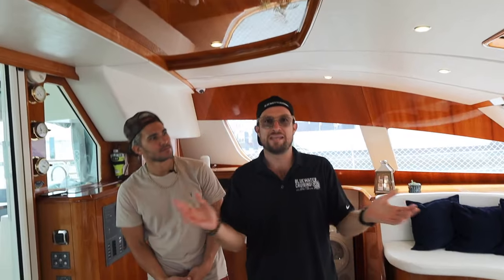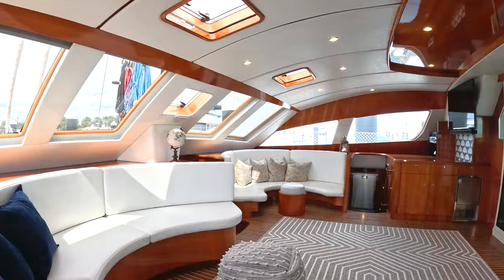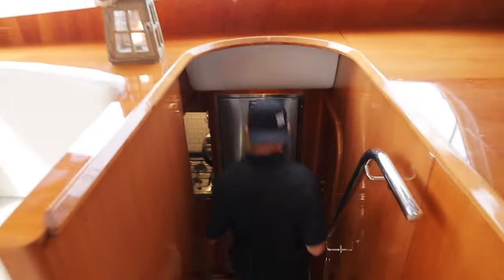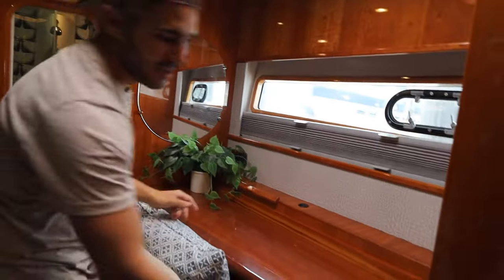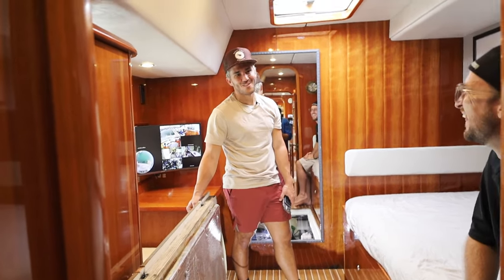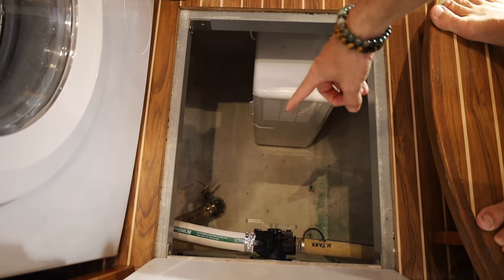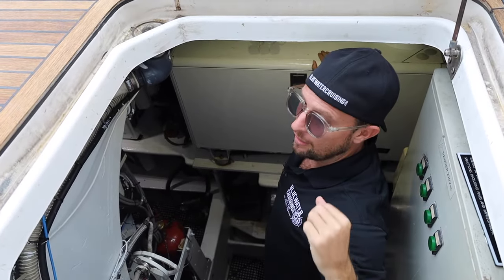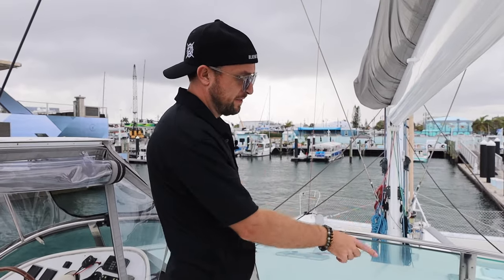ALEXA | 2007 Privilege 615 | Boat Tour | SOLD 4/24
Discover the perfect blend of adventure and comfort with the Privilege 615, your gateway to the unmatched freedom of bluewater cruising. Launched in 2007, extensively upgraded and meticulously maintained, this vessel, lying in West Palm Beach, Florida, is designed for sailors who seek to explore beyond the horizon without sacrificing the comforts of home. Equipped for long voyages with recent upgrades like state-of-the-art solar panels and charging system, a new water maker, new standing rigging / running rigging, new AC system and chiller unit, new engines and state of the art refrigeration and freezers, she ensures that your adventures are comfortable and boundless.

Imagine the sunsets you'll witness from her spacious decks, the tranquillity of anchoring in secluded bays with only the stars for company, and the joy of gathering in the generously appointed salon to share the day's tales. Her six comfortable cabins offer private retreats for you and your guests, while the modern galley becomes the heart of your floating home, perfect for preparing fresh meals with the catch of the day.

The new audio system and exterior speakers set the soundtrack to your adventures, whether you're entertaining friends or enjoying a quiet evening onboard. The upgrades like a hard top enclosure for the helm and custom blackout shades in all bedrooms not only enhance comfort but also ensure that you and your crew can enjoy every aspect of the journey, regardless of the weather.

This boat isn't just a vessel; it's a home that moves with you, a space where every feature, from the powerful yet efficient twin Yanmar engines to the cosy, well-equipped cabins, is designed to support your cruising lifestyle. Whether you're navigating through the Caribbean's azure waters or crossing the Atlantic for a summer in the Mediterranean, the Privilege 615 is ready to take you there in style, safety, and comfort. Experience the thrill of setting sail on a boat that’s equipped not just for crossing oceans, but for making memories that last a lifetime.